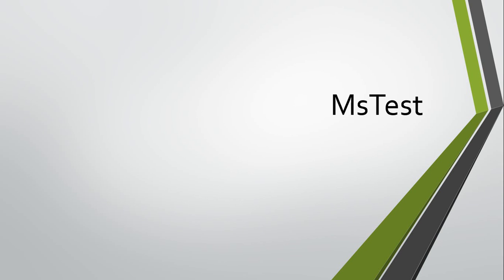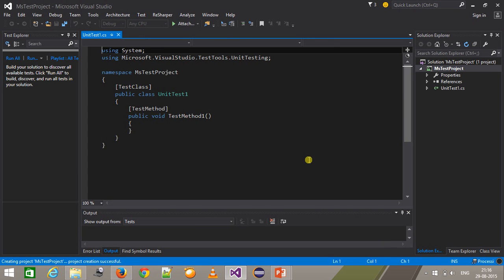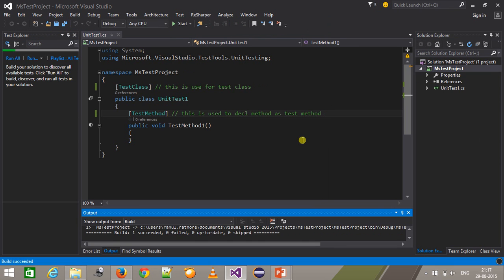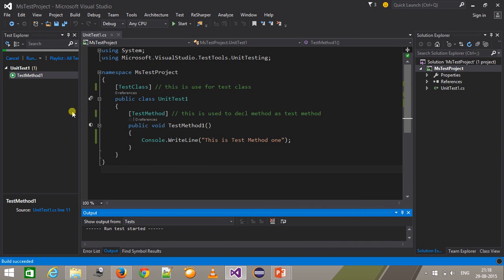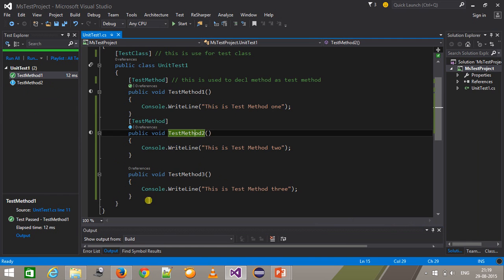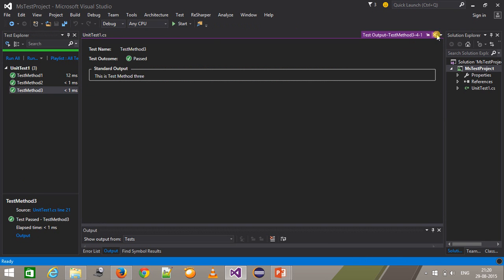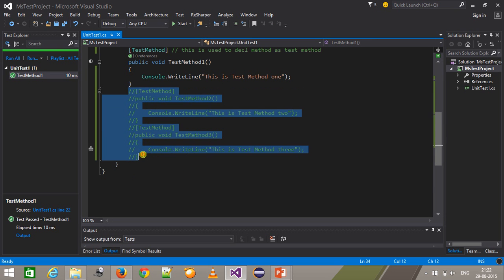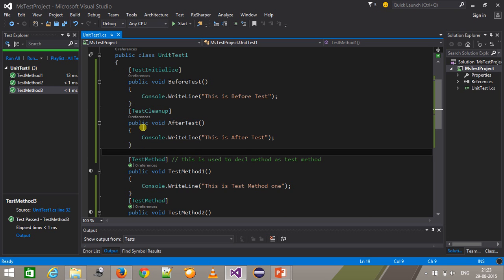1. MsTest Framework || Part - 1.